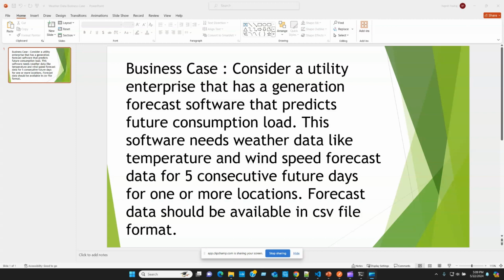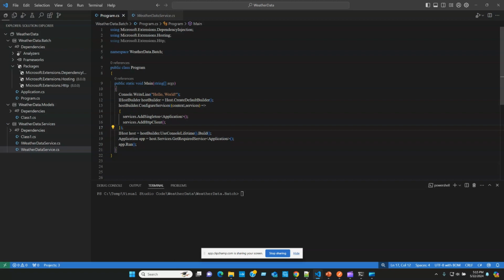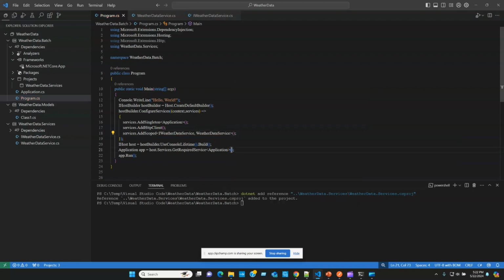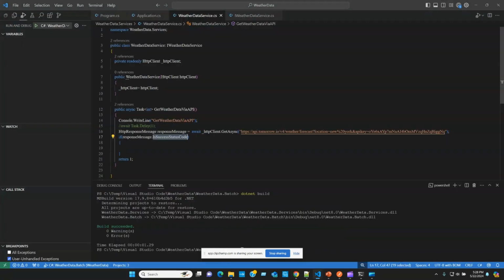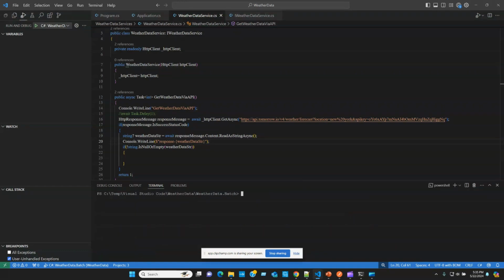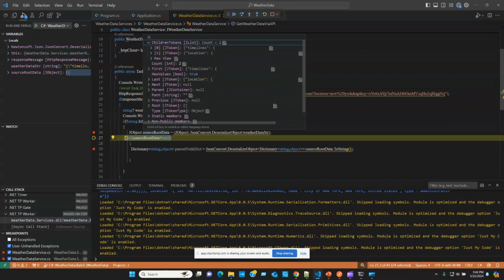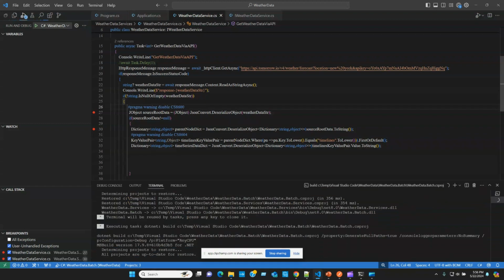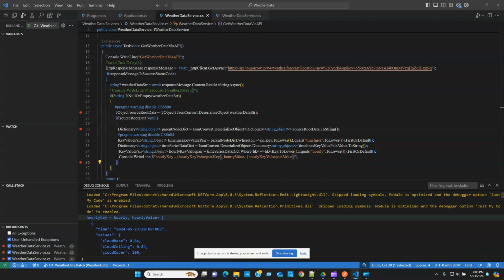Class 6 - Concepts : HttpClient, HttpResponseMessage, JSON deserialization, Dictionary and LINQ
*Get Weather Data Application - Part 2*

*Concepts :Concepts : HttpClient, HttpResponseMessage,JSON deserialization, Dictionary and LINQ*

*CLI*

Install Http package in batch project.
✅ dotnet add package Microsoft.Extensions.Http

Add the services project as a reference in the batch project. Run this command on the batch project.
✅dotnet add reference "..\WeatherData.Services\WeatherData.Services.csproj"

Install Newtonsoft.Json in the services project.
✅dotnet add package Newtonsoft.Json

*Study Notes and URLs*

What is a HttpClient class?
What is a HttpResponseMessage class ?
What is JSON deserialization ?
What is a Data Dictionary?
What is Linq ?